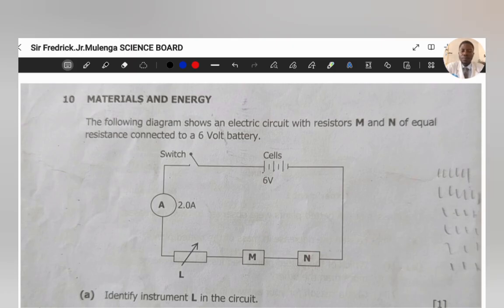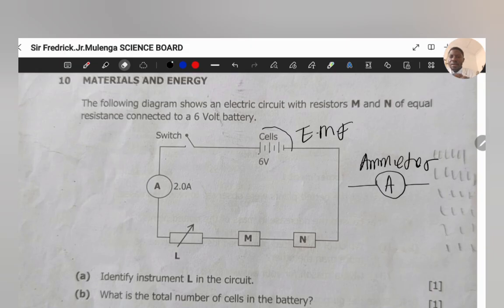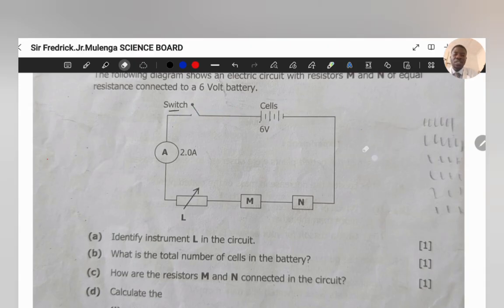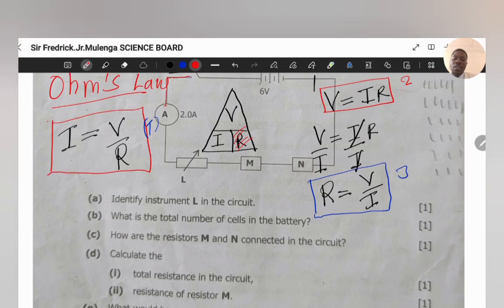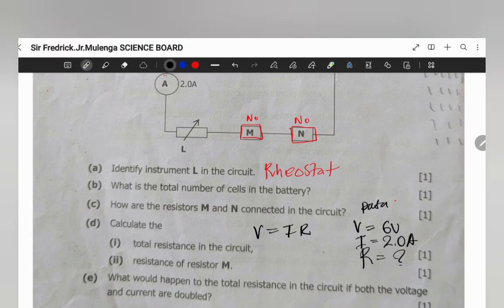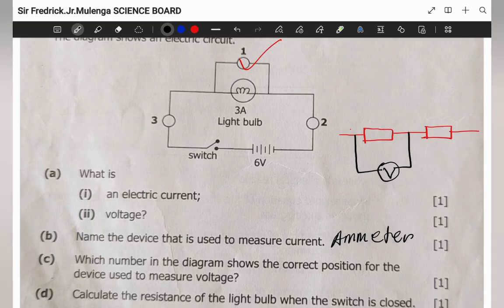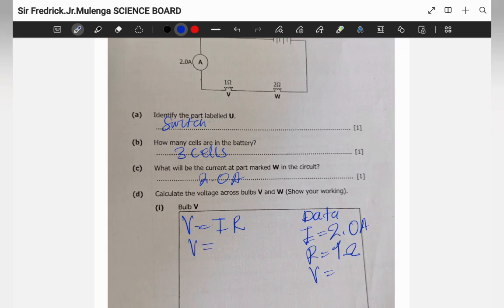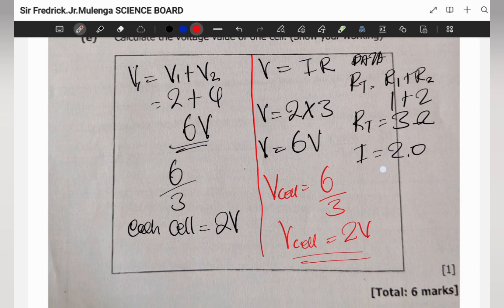Physics: Electricity G9 and G12